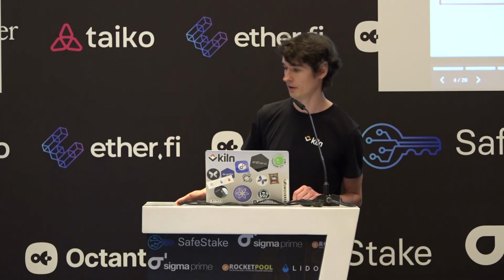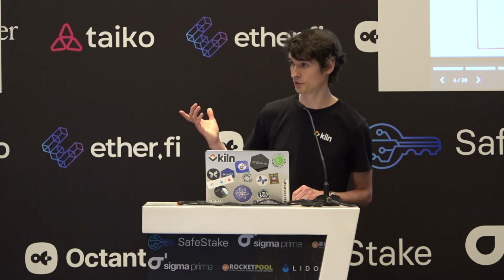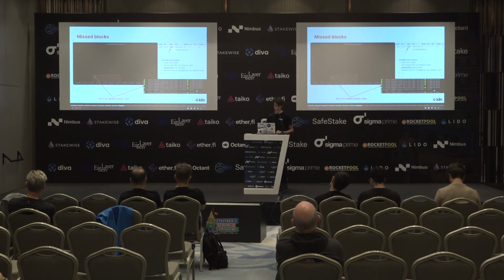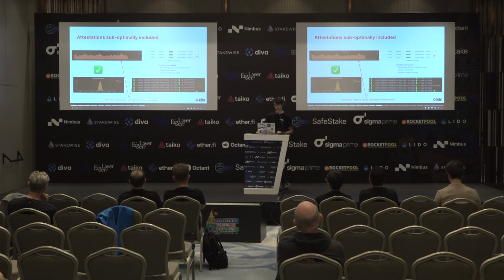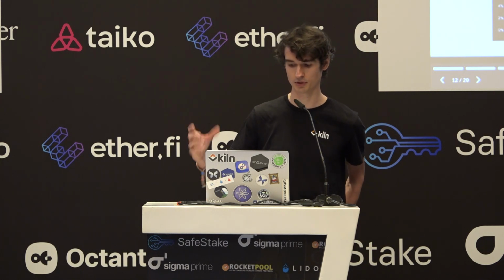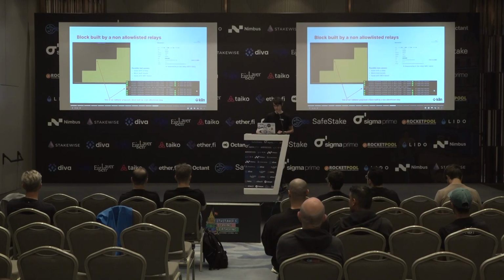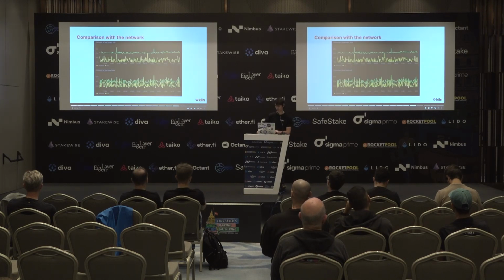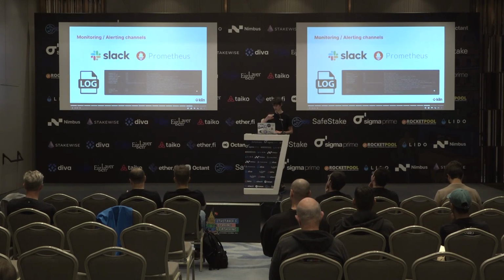Sébastien Rannou - Real-time monitoring of your validators. For you and the ETH network!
AI summary:
TLDR: Real-time monitoring of Ethereum validators is crucial for optimizing rewards and effectiveness on the ETH network, and tools like Ethereum VAR Watcher provide accurate information and alerting for potential issues.

00:00 🔍 Real-time monitoring of Ethereum validators, including inside and outside blockchain monitoring, provides access to various metrics and signals but can be noisy and tricky to make sense of, requiring client diversity at scale.
02:06 🔍 Ethereum VAR Watcher is a monitoring tool that connects to execution and beacon nodes to monitor validators in real-time, providing accurate information about the performance of public keys.
04:50 👀 Real-time monitoring of validators is crucial to catch missed blocks and attestations, and outside monitoring can help detect potential issues beyond your own infrastructure.
07:11 👀 Real-time monitoring of validators involves tracking inclusion distance and Source Target head to optimize rewards and effectiveness on the ETH network, as well as watching for signals indicating if a relayer is not replying in time and checking if the proposed block was built locally or using a relayer.
09:57 👀 Real-time monitoring of validators helps anticipate and address block proposal issues, and comparing network metrics with individual validator metrics can be done through a python script and dashboard.
12:13 🔍 Real-time monitoring of validators with alerting, Slack integration, and upcoming features like adding labels for comparison of different versions and locations.
13:13 👀 Real-time monitoring of validators is in progress, with plans to improve performance and backfill data for analysis.
15:45 👨 Real-time monitoring of validators is experimental, with some issues using Lighthouse or Prism, but the speaker will discuss it further in the next talk.